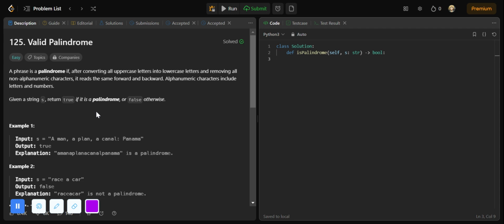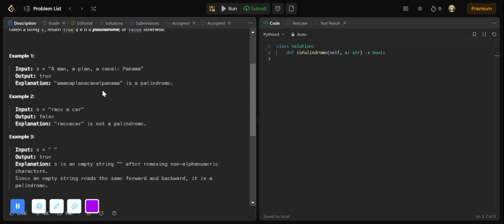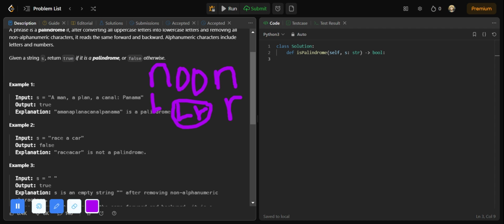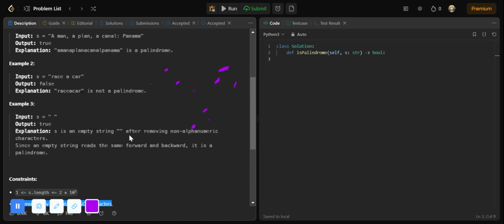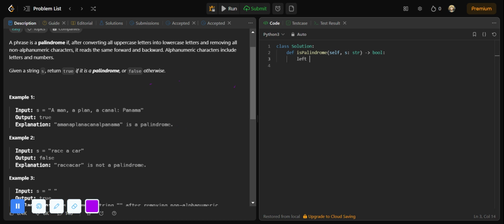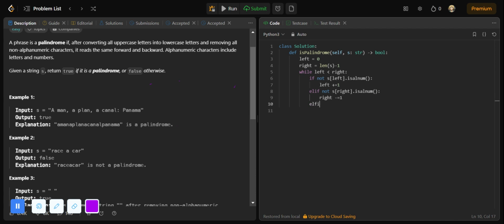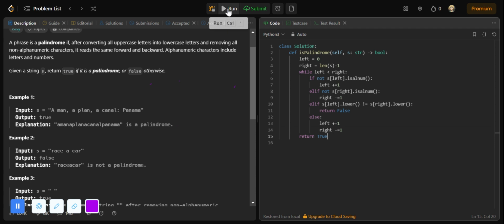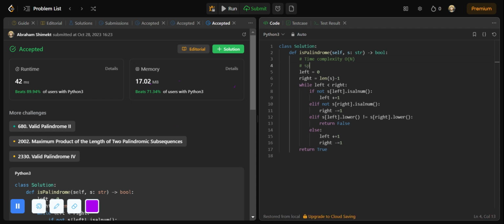Leetcode 125: Valid Palindrome, Two Pointers